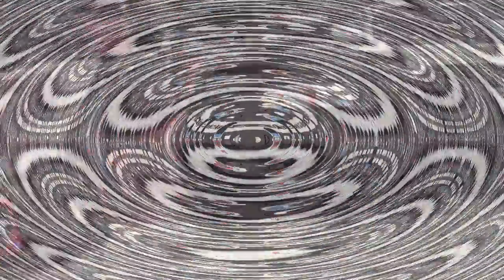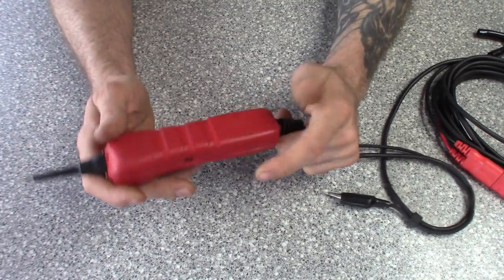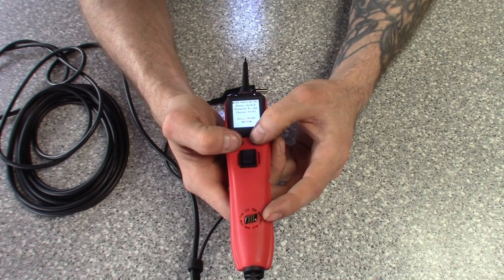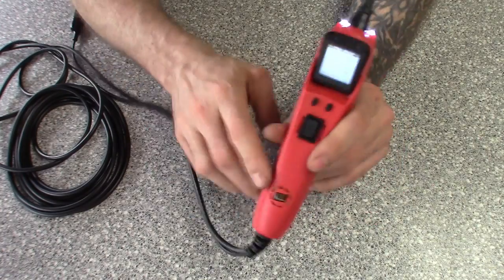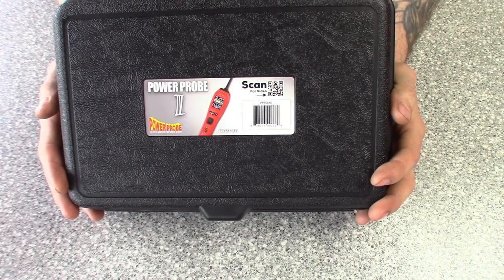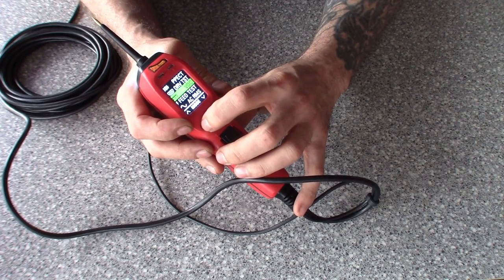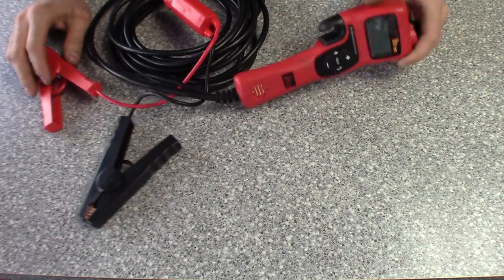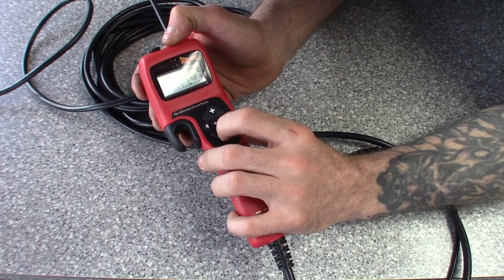Power Probe Shake Down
Kind of a longer video but hang in there.

Going through all the power Probes on some of there features and what I use them for.
Giving you guys a quick run on them if your in the market for a power probe or thinking of upgrading.

1:Power Probe 3
2:Power Probe 3S
3:Power Probe 4
4:Power Probe Hook

which one do you choose?

What do you use your power probe for mostly.